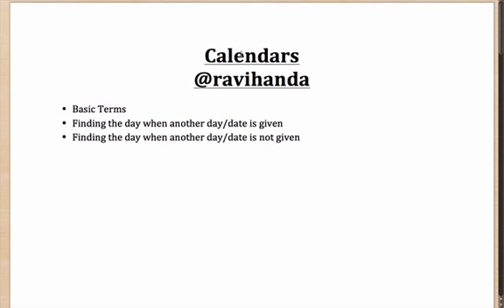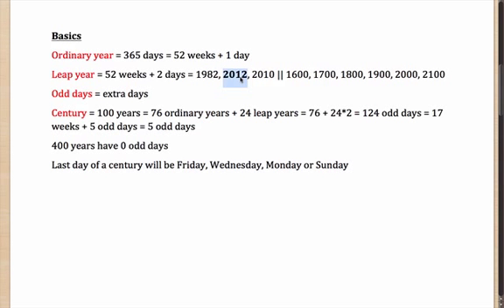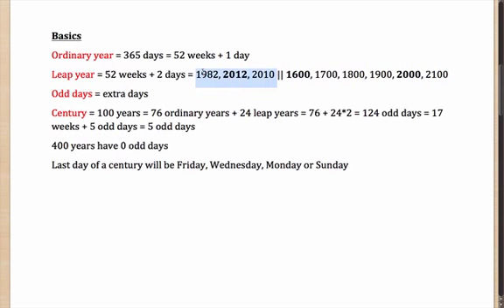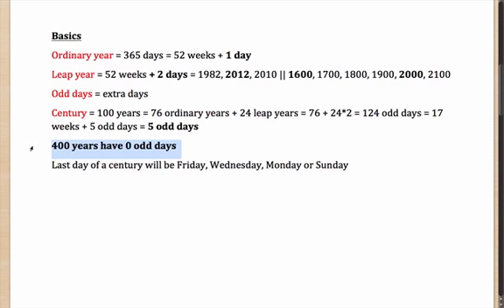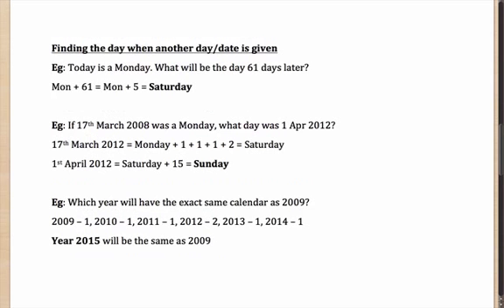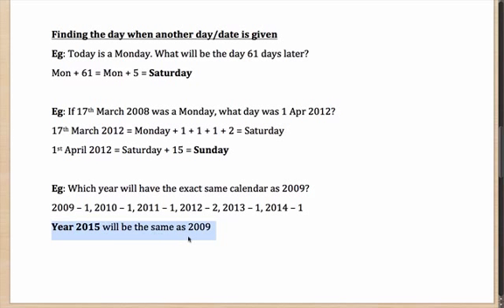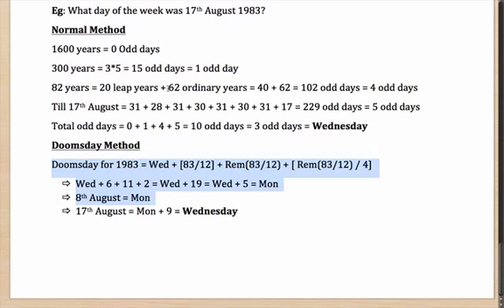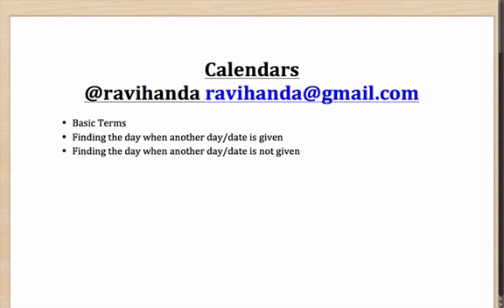Calendars for CLAT 2013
The video is for students appearing for CLAT (The common law admission test) to give them an introduction to CLAT. The video is made on a discussion

In this video we have discussed:
a) Basics of Calendars
b) Finding out the day of the week for a particular date
c) Doomsday Algorithm